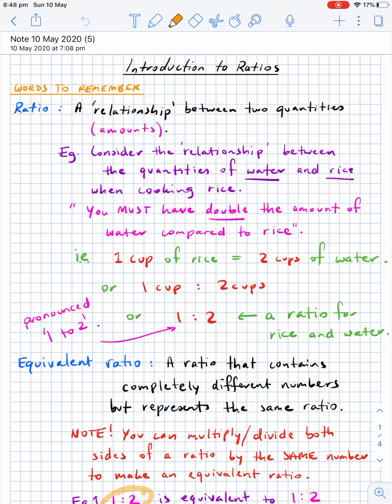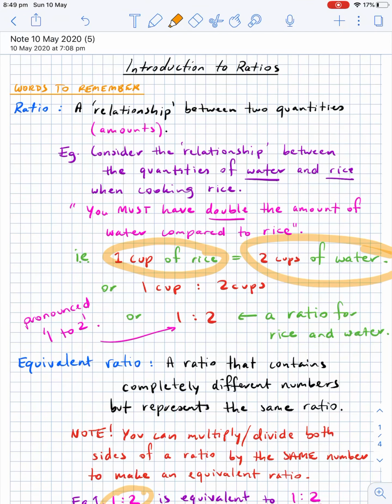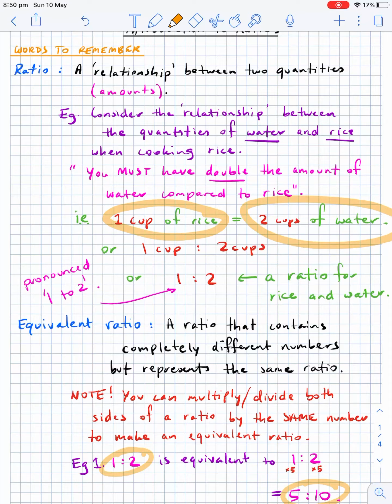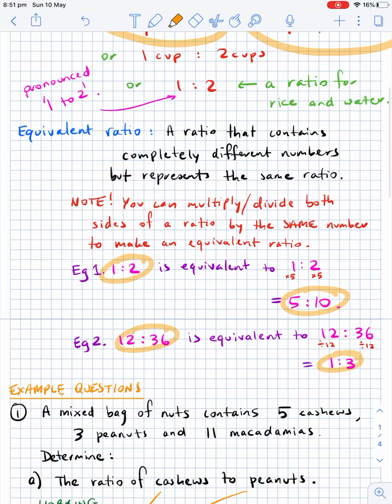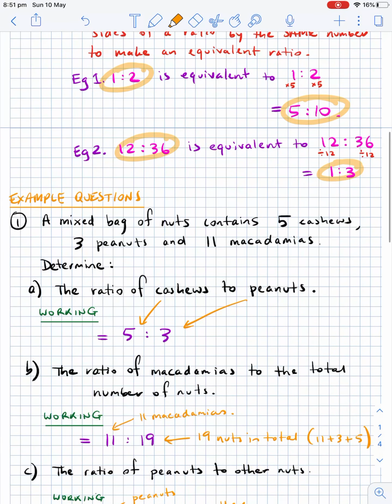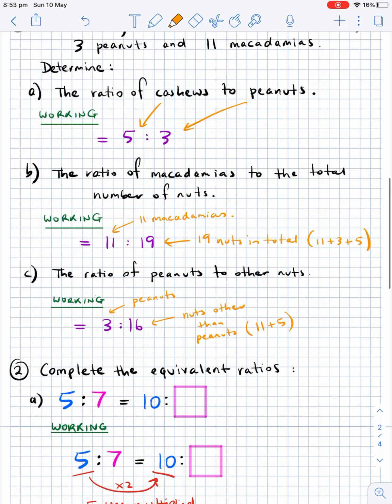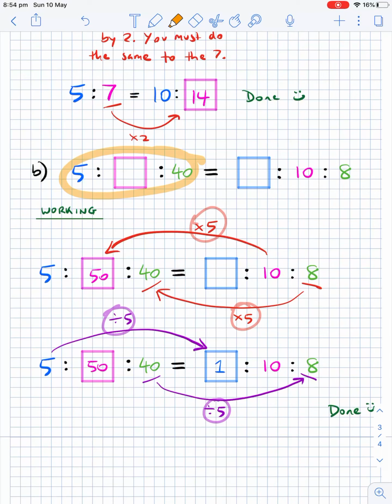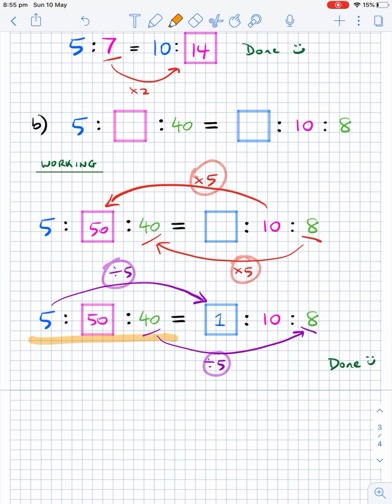Introduction to ratios